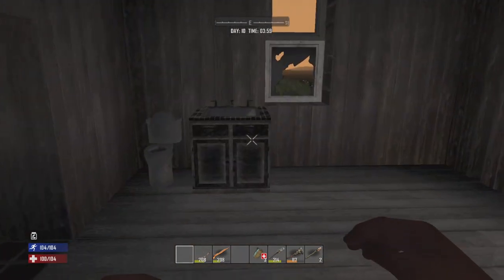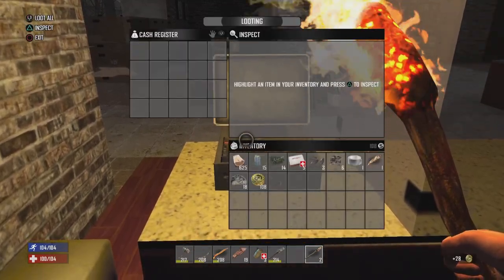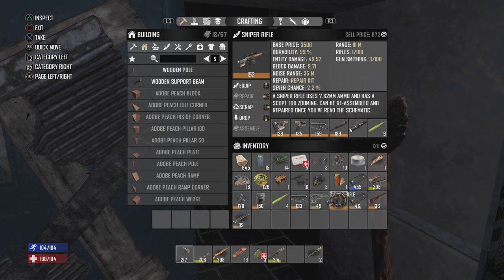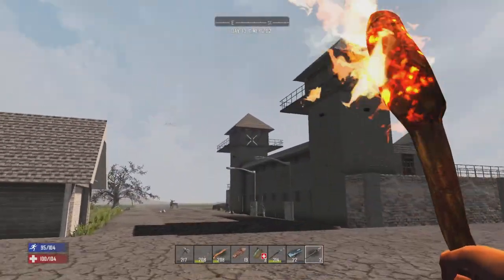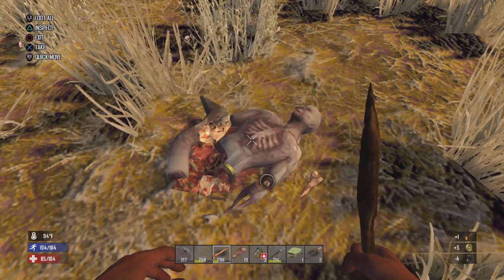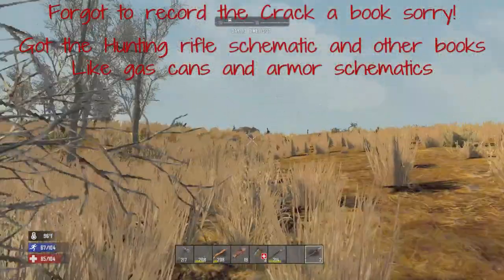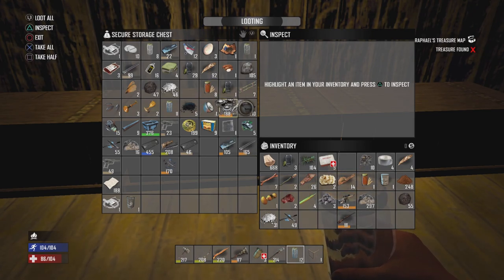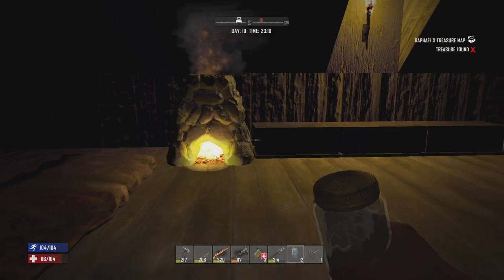Making Advancements! 7 Days to Die - Console Chronicles - The Hunter Episode 10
Whats the concept of The Hunter you may ask? Its a weapon oriented challenge series I came up where I'm limited to the bow, crossbow, and hunting rifle for ranged weapons, and the bone shiv, hunting knife and machete for melee! You'll see my journey of using this weapon set to fend off wildlife and the undead!